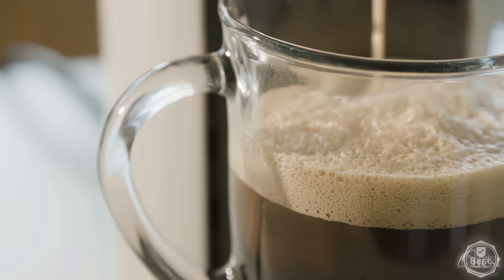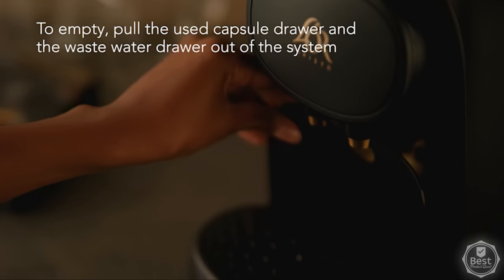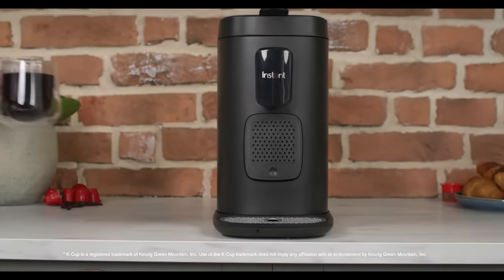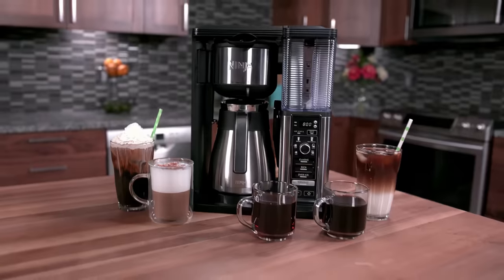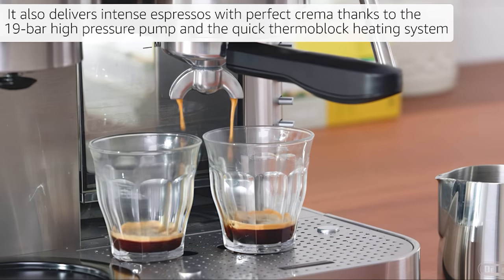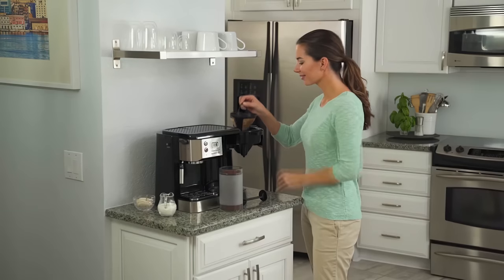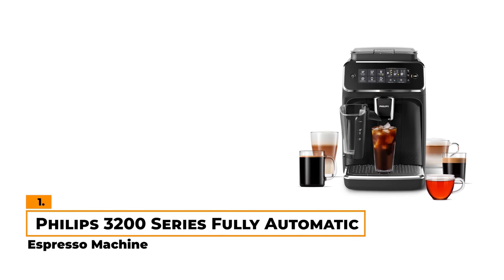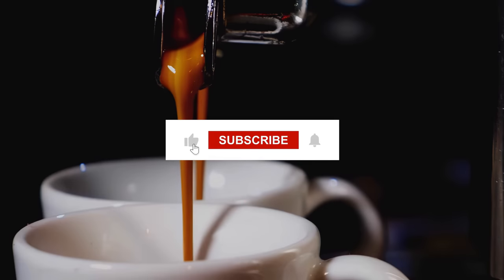Best Combination Coffee Maker | Top 7 Reviews [2023 Buying Guide]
Are you looking for the best combination coffee maker for your home? We break down our favorite picks!

1️⃣. Philips 3200 Series Fully Automatic Espresso Machine ✅
Check price on eBay

2️⃣. DeLonghi BCO430 Combination Pump Espresso and 10-Cup Drip Coffee Machine  ✅

3️⃣. Espressione Combination Stainless Steel Espresso + Coffee Maker  ✅

4️⃣. Ninja CM401 Specialty 10-Cup Coffee Maker  ✅

5️⃣. Instant Pod, 3-in-1 Espresso, K-Cup Pod and Ground Coffee Maker  ✅

6️⃣. Nespresso Vertuo Coffee and Espresso Maker by De'Longhi  ✅

7️⃣. L'OR Barista System Coffee and Espresso Machine Combo by Philips  ✅

One of the benefits of a combination coffee maker is that they are typically designed to make both traditional coffee and espresso. This can make choosing between them even harder. Sometimes called a 2 way coffee maker or dual coffee maker, combination coffee and espresso makers can be a high-quality and convenient alternative to owning multiple machines or going to the café every day. We consider quality, features, and value when narrowing down the best choices possible and bring you our top picks for the best combination coffee makers available now.

Do you still need a little more help deciding on the best combination coffee machine for your home? Take this chance to head over to the links above for the most current info, availability, and latest deals on each of these choices.